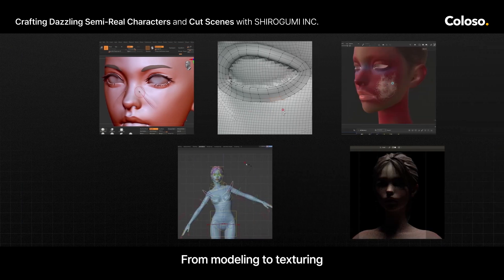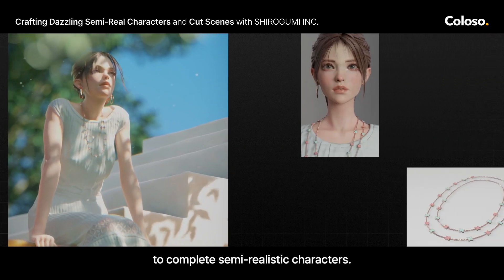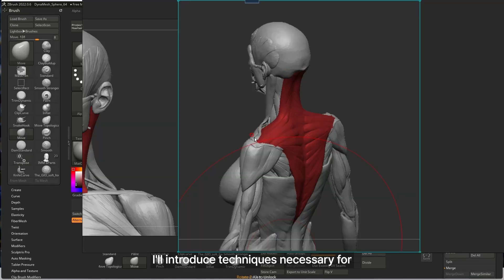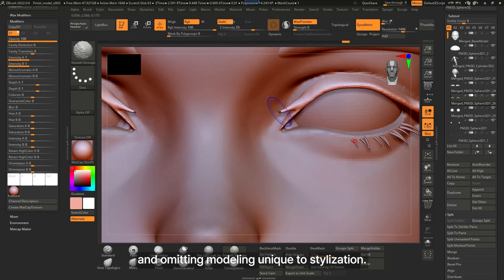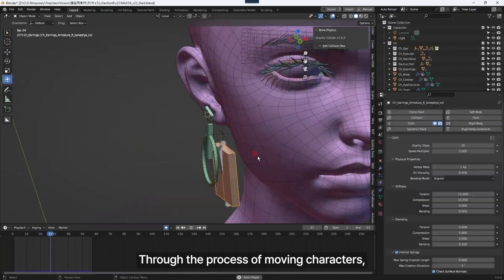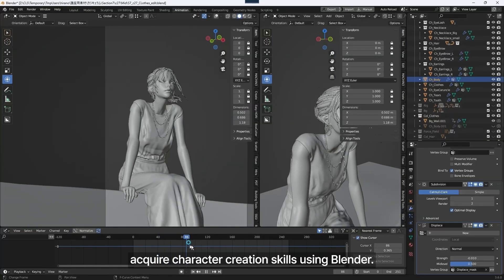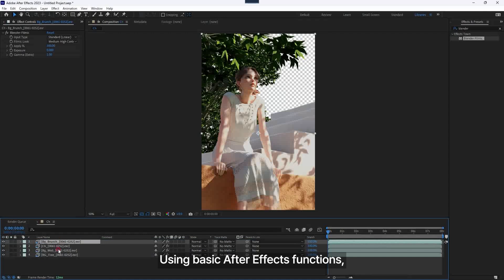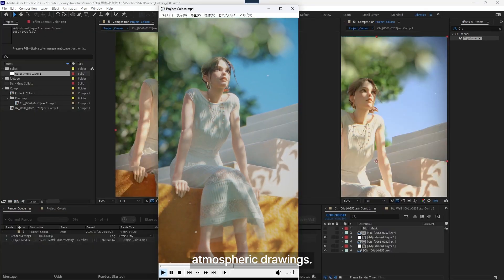CG Production Studio - SHIROGUMI INC.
CG Production Studio SHIROGUMI INC.'s Class "Crafting Dazzling Semi-Real Characters and Cut Scenes with SHIROGUMI INC." is now open for pre-order!

In this class, lead modeling artist at SHIROGUMI INC., Masayuki Hirano will teach you how to complete semi-realistic characters using Blender and ZBrush.

Get the exclusive expertise to the foundational sculpting techniques and acquire skills in retopology and modeling.

*This trailer features dubbing in English. Please note that the course videos are not dubbed.